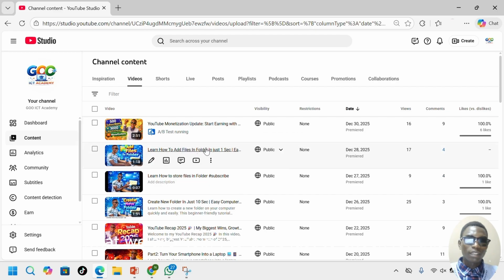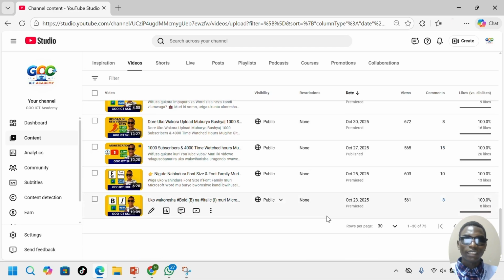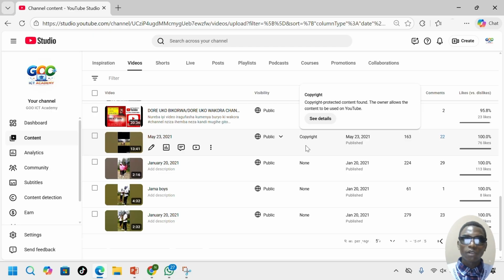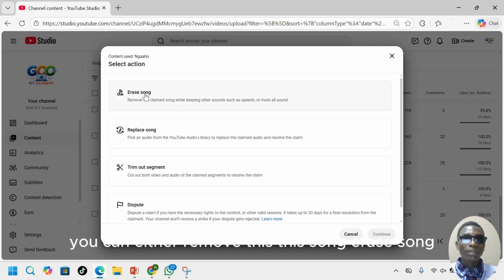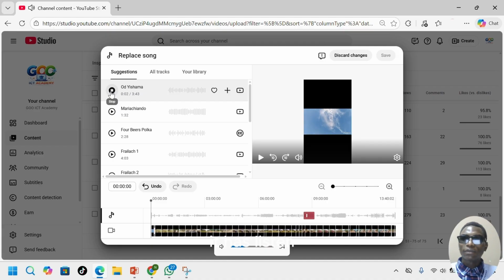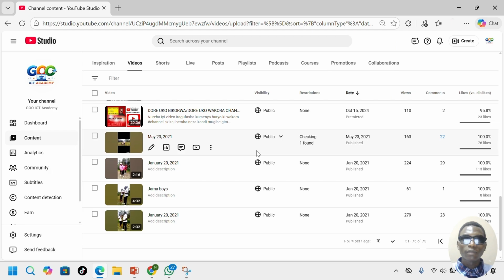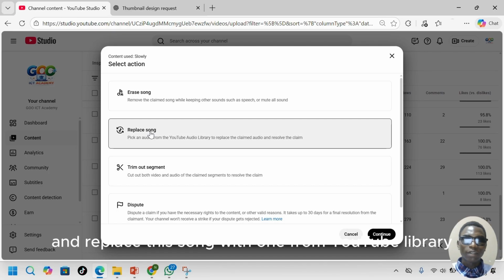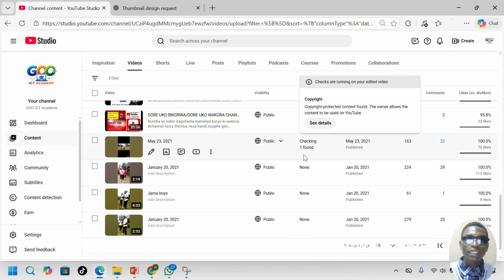How to Remove Copyright Claim on YouTube WITHOUT Deleting the Video (YouTube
Are you facing a copyright claim on your YouTube video and don’t want to delete it?
In this step-by-step tutorial, I show you how to remove copyright from a YouTube video without deleting it, using only YouTube Studio editing tools.

🎯 In this video, you will learn:

How to remove copyright claim without deleting your video

How to trim copyrighted music or video

How to replace or mute copyrighted audio

How to fix copyright issues using YouTube Studio

How to keep your views, watch time, and monetization safe

This method works 100% inside YouTube Studio, and it’s perfect for:
✔ New YouTubers
✔ Monetized channels
✔ Copyright-claimed videos
✔ Educational & tutorial creators

📌 Important:
This method does NOT affect your views, likes, or comments when done correctly.

If you want to protect your channel, avoid copyright strikes, and grow safely on YouTube, this video is for you.